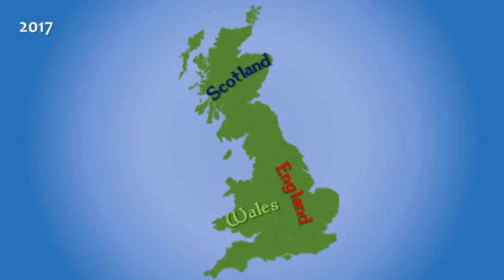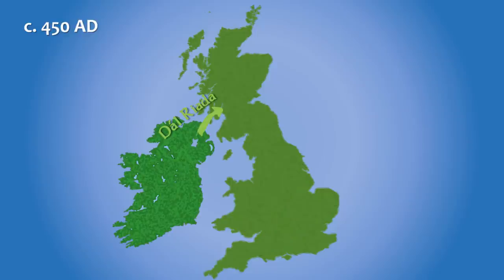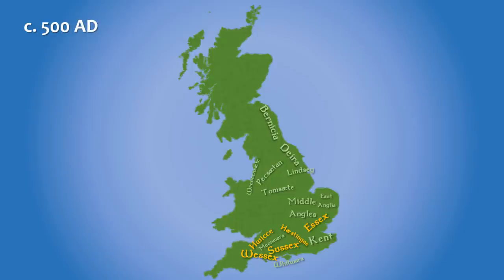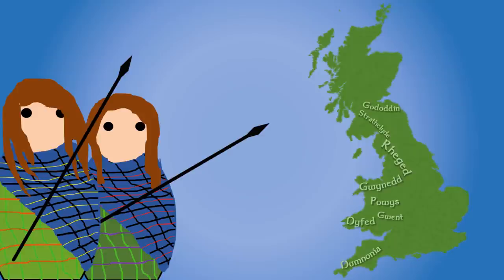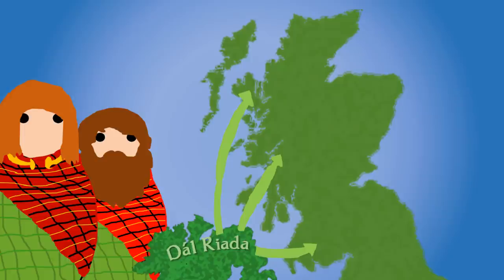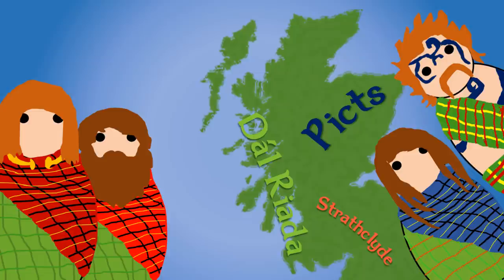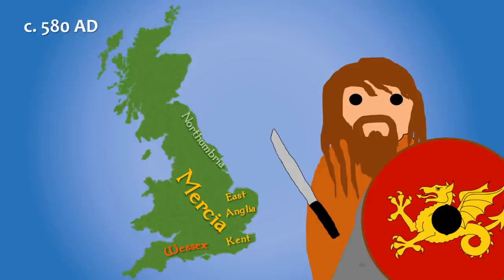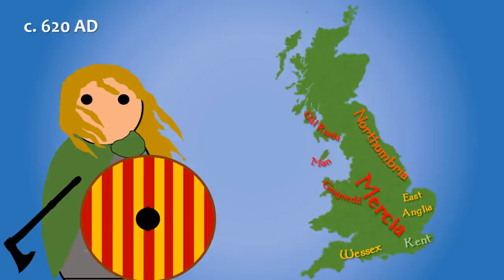A Guide to Dark Age British Politics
A beginner's guide to the politics of Dark Age Britain, from the southern Celts to the Anglo-Saxon kingdoms and the Pictish north.

All images used are from Pixabay and Wikimedia Commons Public Domain. Some changes were made to images.